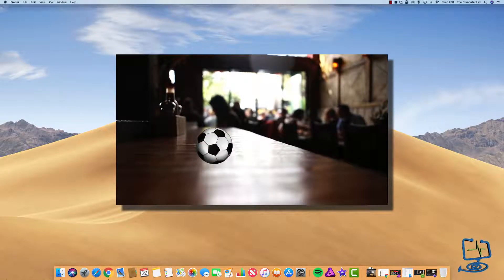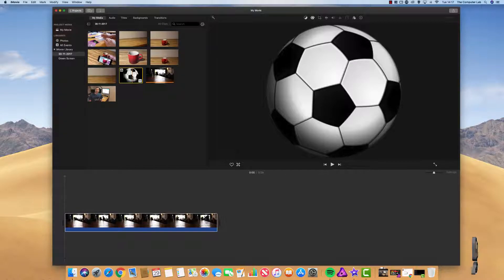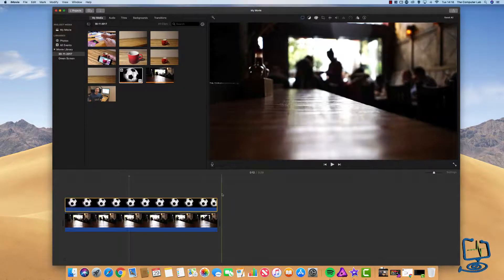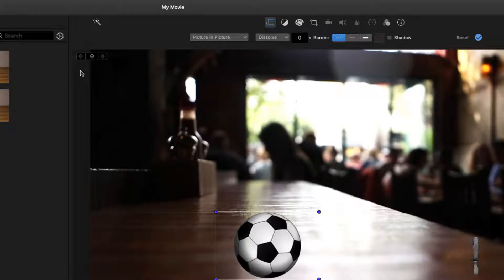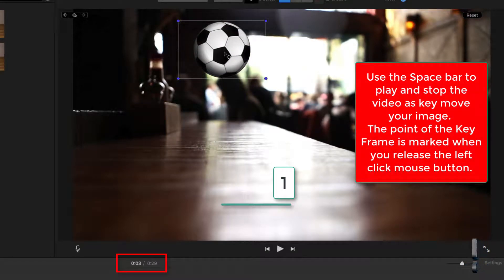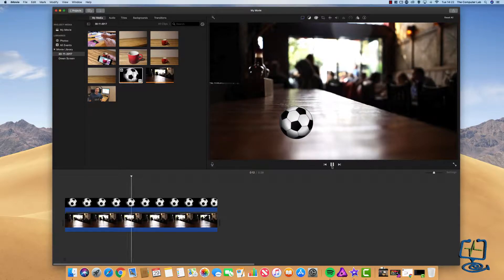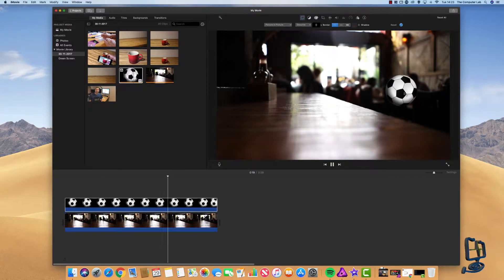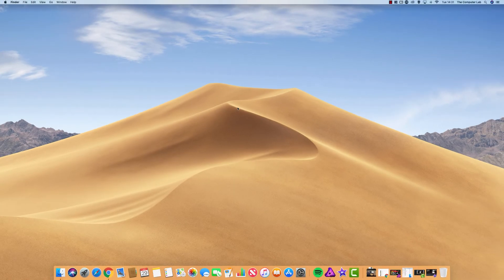How To use KeyFrames and Animate in iMovie | The Computer Lab 🖥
In this video I show you how to use keyframes in iMovie which allows you to move images around the screen within the iMovie environment. With iMovie being a free video software editing program that is included with your Mac it is really easy to create some really nice professional effects using png and gifs and using the keyframe tool to animate your videos all for free on your Mac.

It has slightly changed throughout the years and has gone from basic fixes to lots of different help videos which have been added to from iPhone tutorials, game system fixes to Mac and Windows tutorials and lots more - Please do subscribe even if you only visited my channel just for one video as your help by subscribing helps my small channel.